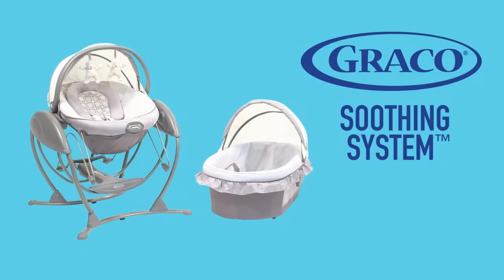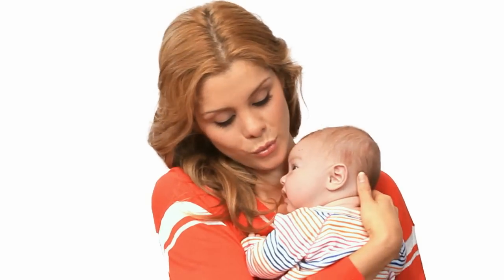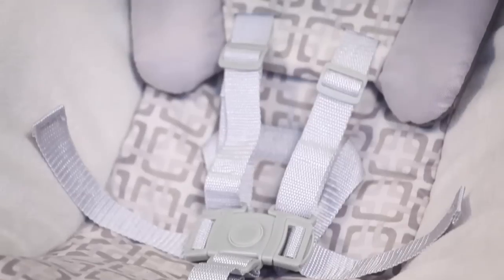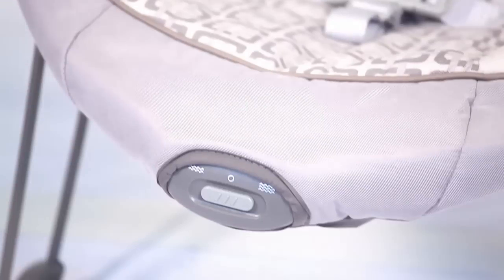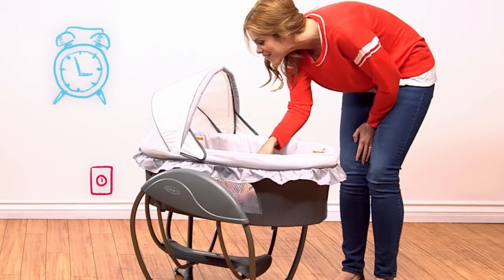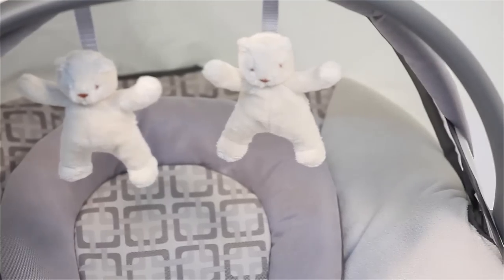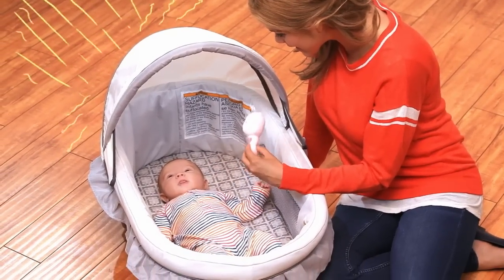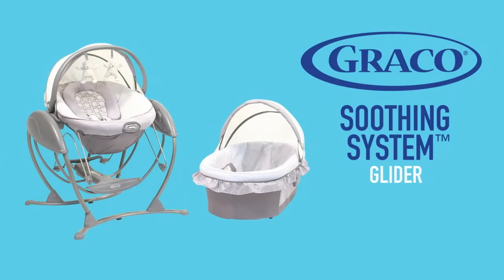Graco Soothing System Glider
Graco's Soothing System Glider has four modes, including a gliding swing, gliding bassinet, portable bouncer and portable bassinet. In glider mode, it soothes with the same gentle motion used when cuddling and comforting baby in your nursery glider. Use the portable bassinet to keep baby close to you anywhere in the home or the portable bouncer to entertain your little one in any room. The plush, roomy seat with removable infant supports and vibration will keep baby cozy, while music will keep baby entertained. With the Graco Soothing System Glider, you have four modes of use with the gliding motion baby loves!